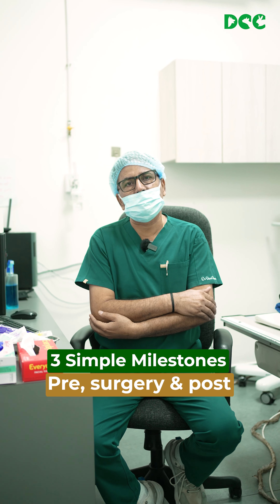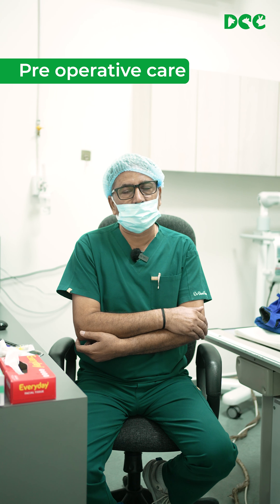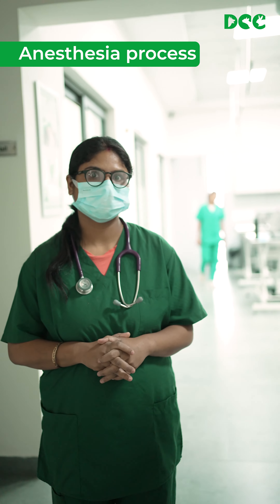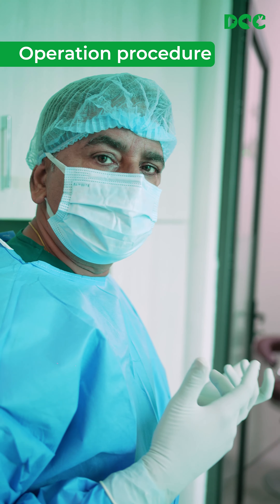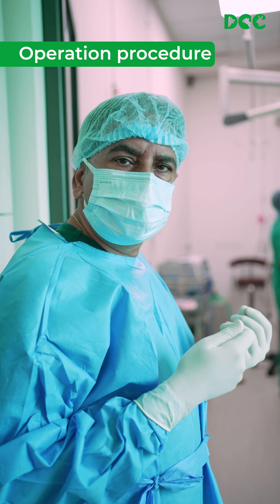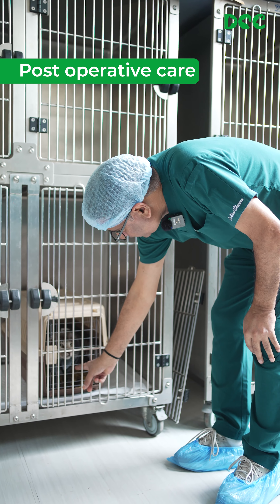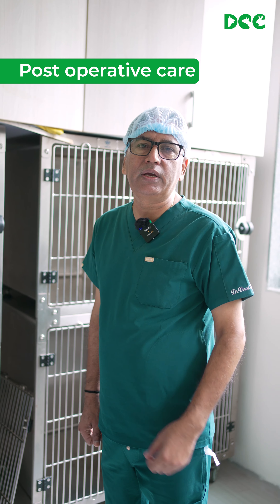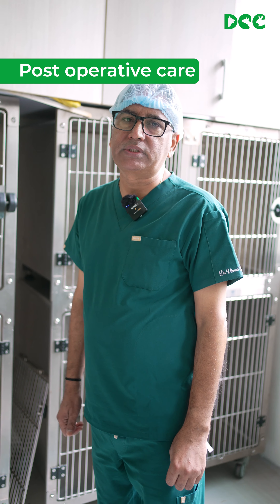Simplifying the understanding of Neutering & Spaying Process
Dr. Sharma explains the complete process of spaying and neutering, debunking common myths about the procedure. Have questions? We welcome your queries if you're considering it for your pet. Visit us at DCC and let's discuss how we can ensure responsible breeding and good health. Plus, take advantage of our limited-time lowest price offerings for neutering & spaying. Let's be aware and care for our pets! 🐾✨ See you at DCC!